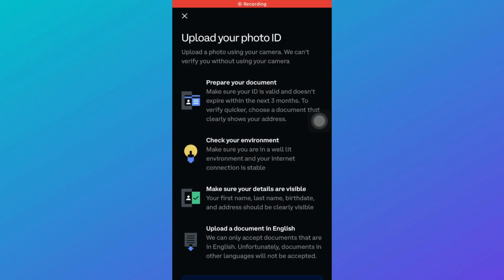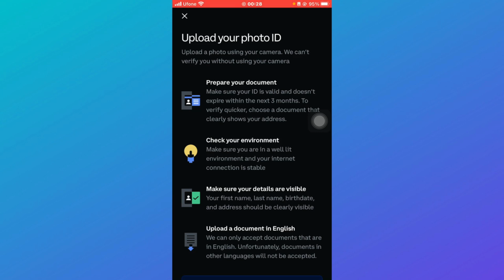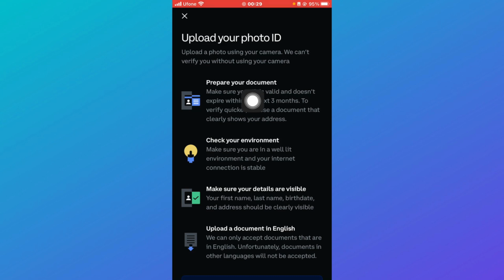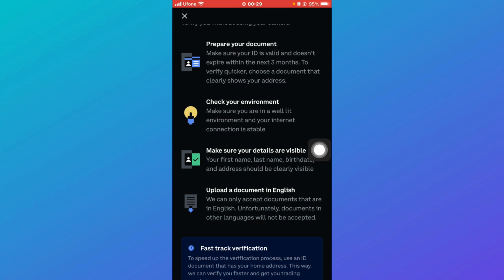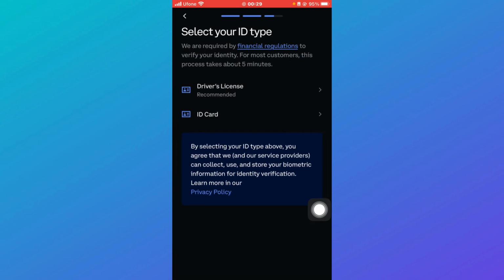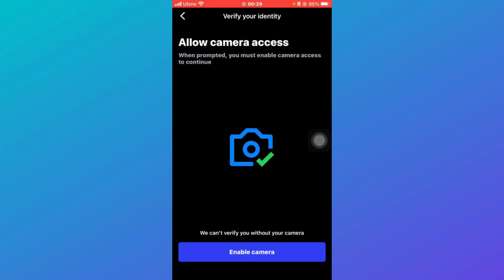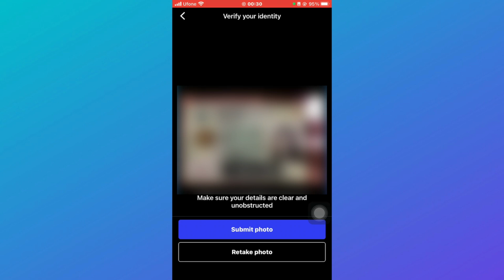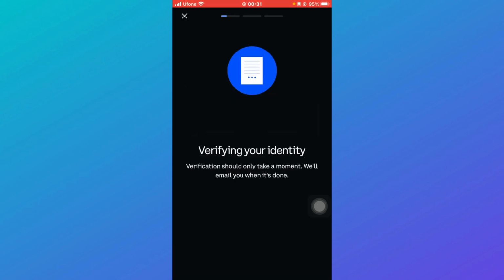How To Verify Identity On Coinbase - Step By Step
In this video I'll show you how to verify coinbase identity. The method is very simple and clearly described in the video. Follow all of the steps & Verify Identity On Coinbase